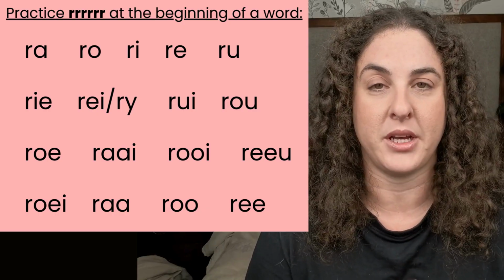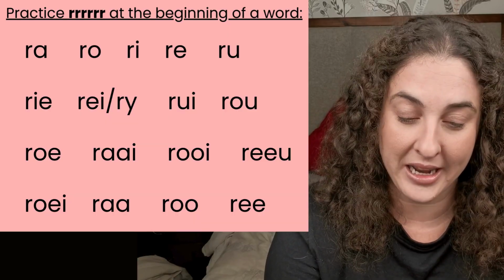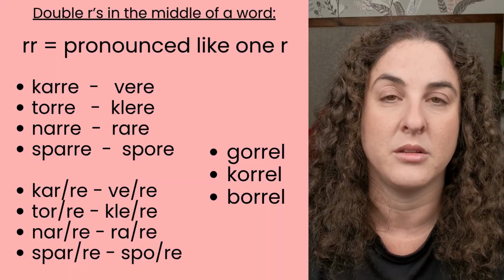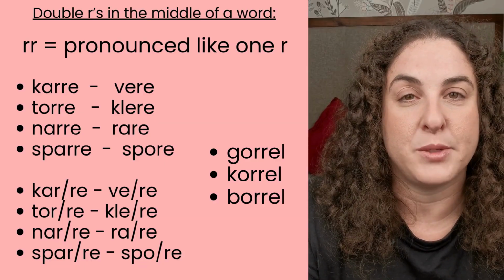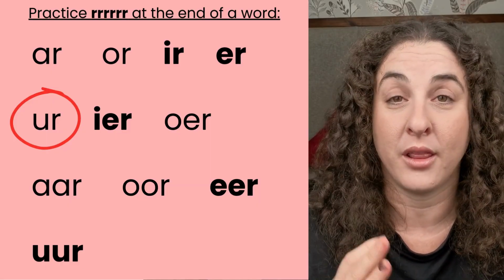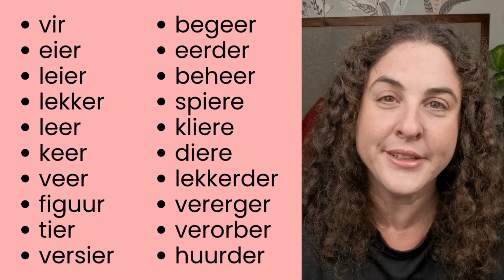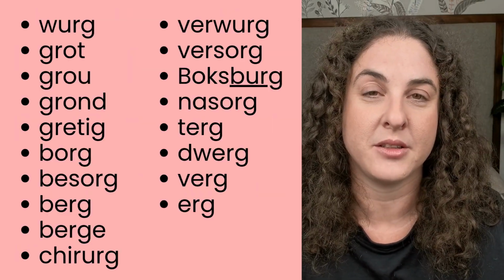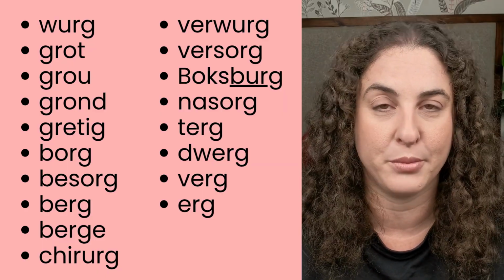How To Pronounce A Perfect 'R'